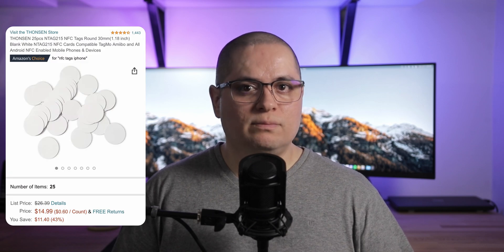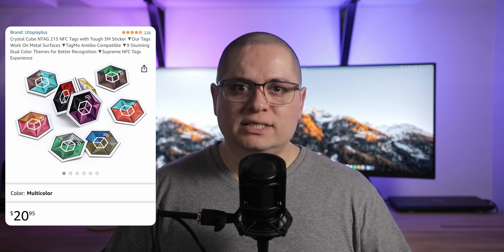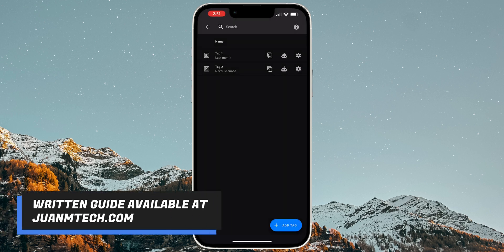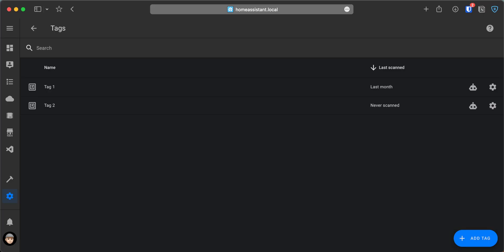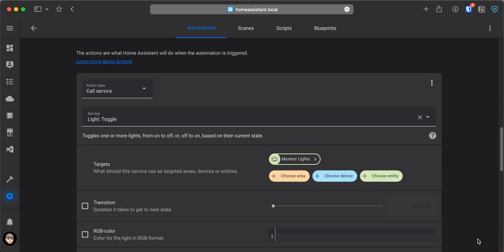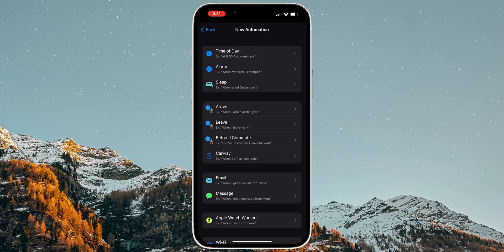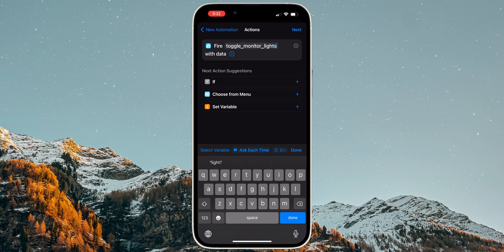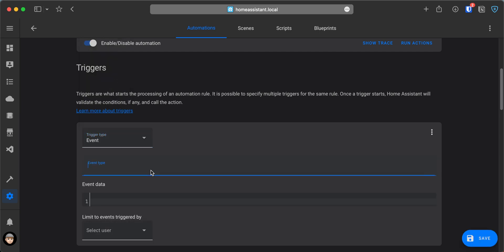How to use NFC tags with Home Assistant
In this video, I will show you how to integrate NFC Tags with Home Assistant. I will also show you how you can use them with your automations and lastly, I'll go over some of the NFC Tags you can purchase.

🛒 RECOMMENDED NFC TAGS ⬇️
- Thonsen round PVC NFC Tags
- Thonsen NFC stickers
- Thonsen on-metal NFC Tags
- Utopiaplus Crystal cube on-metal NFC Tags

TIMESTAMPS:
0:00 Intro
0:28 So, what is NFC?
0:53 Which NFC Tags to buy?
1:55 Integrate NFC Tags with Home Assistant
3:03 Use NFC Tags with Home Assistant automations
4:12 Use the Shortcuts app in iOS to trigger automations in Home Assistant
6:14 Cons of using the Shortcuts app on iOS
6:35 What automations can we set up with NFC Tags?